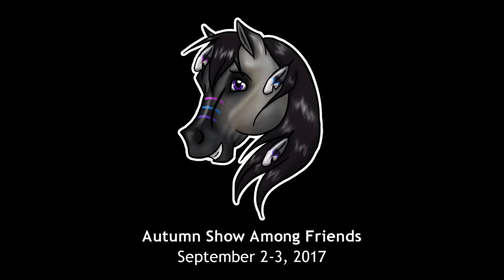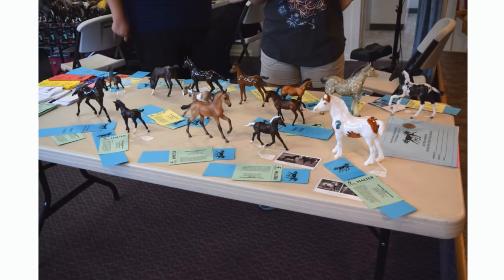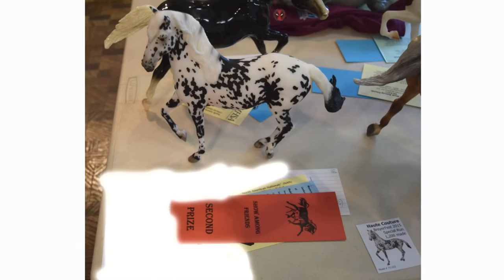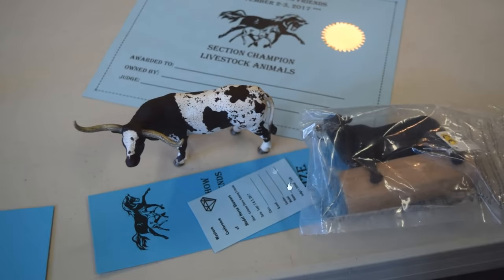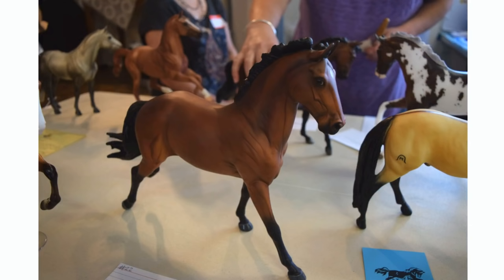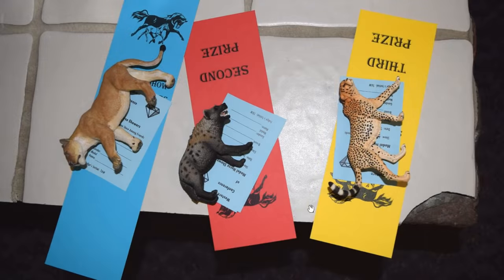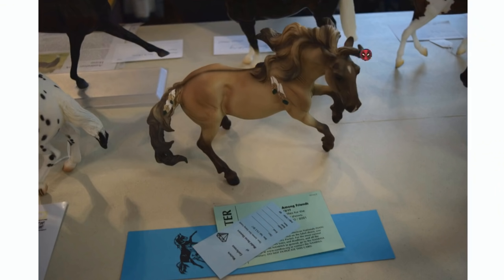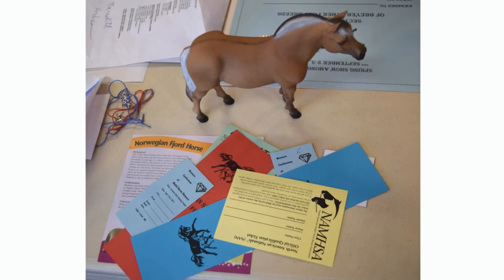ASAF 2017 Live Model Horse Show PLACINGS + Experience Photos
Photos and my placings from the Autumn Show Among Friends Region 2 Live Model Horse Show in went to on September 2nd, 2017.

- You can watch my Review of the Spirit Riding Free Horse Flaca and CollectA animals

~~ LINKS ~~